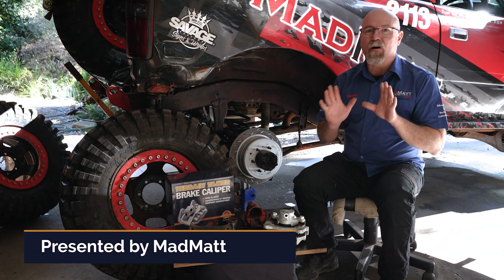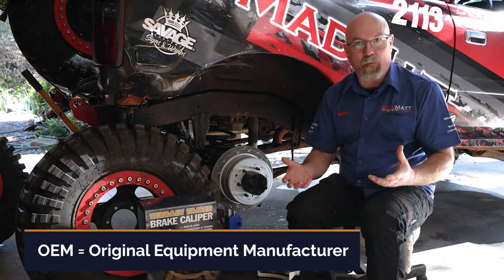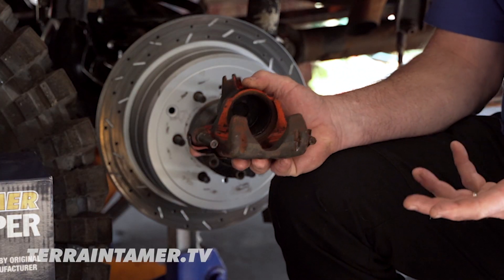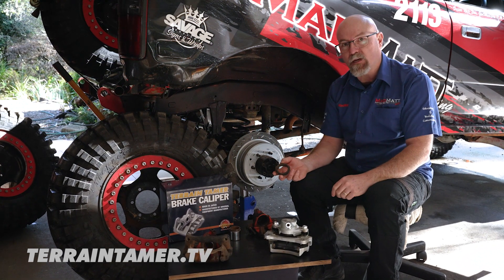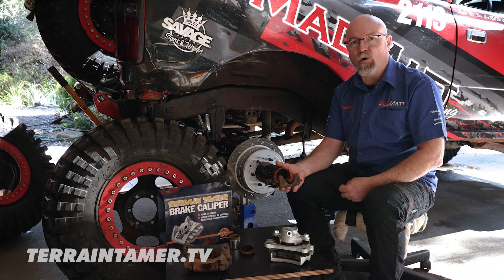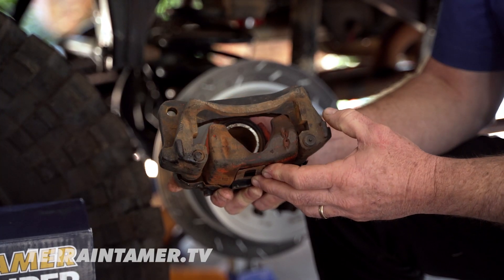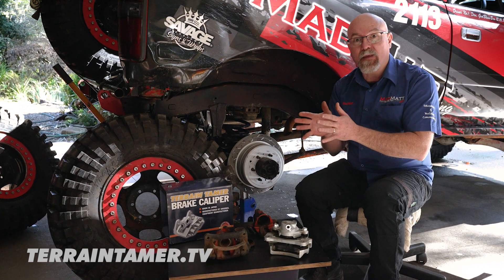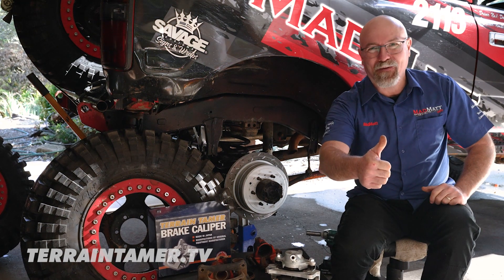Terrain Tamer Uncovered: Brake Calipers